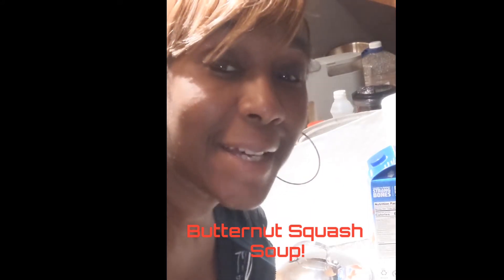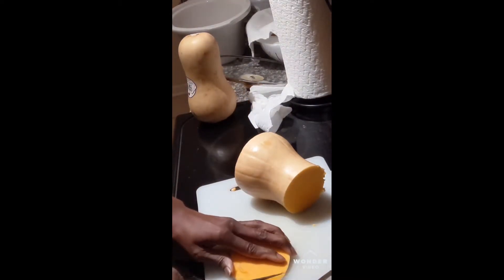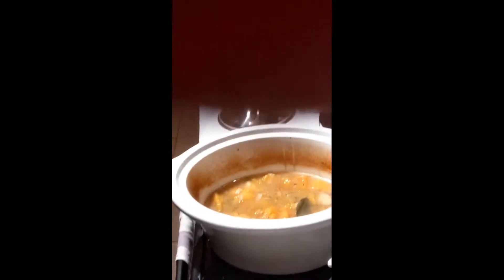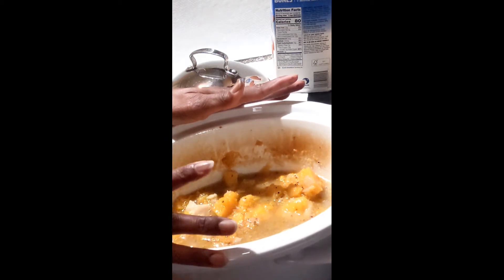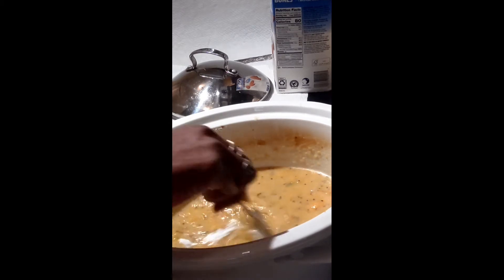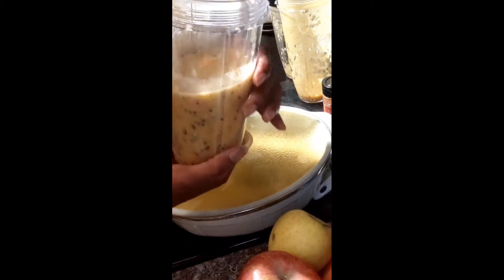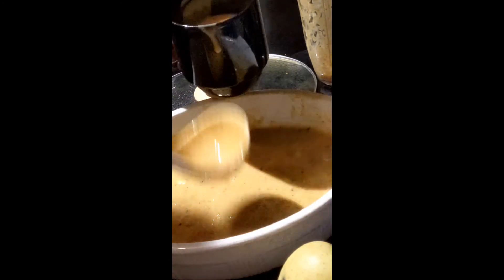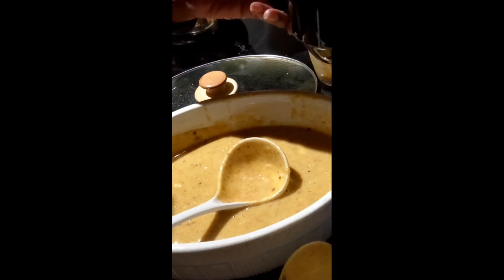Poppin' Butternut Squash Soup!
Here is the recipe & method used for my original Butternut Squash soup w/toasted seeds!🥣 Insted of an InstaPot, I used an old skool slow cooker and I did not include a green apple in this version. This soup can also be cooked on the stove top! You can adjust the consistency and seasonings to your liking! If you make it, please post!🍁